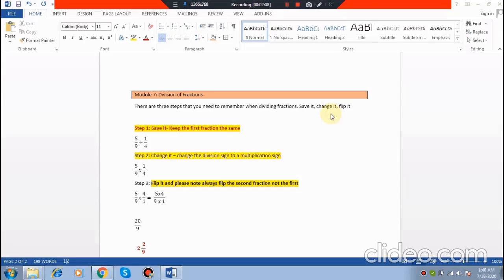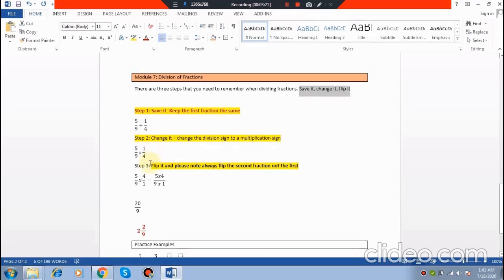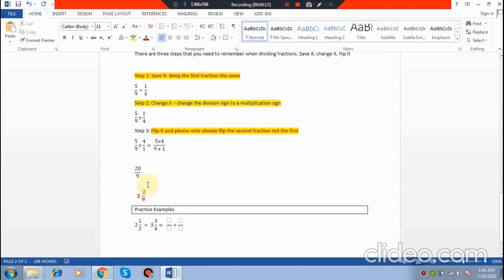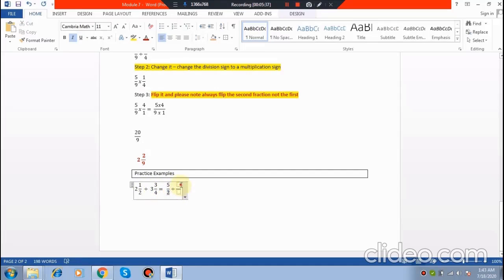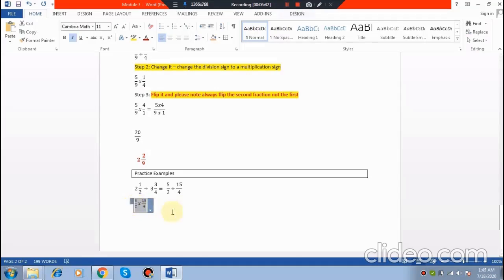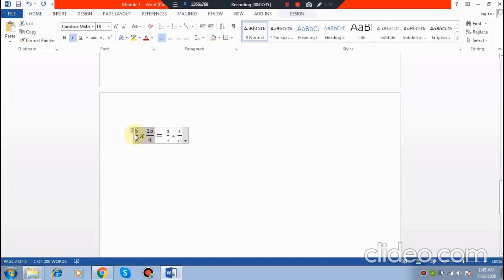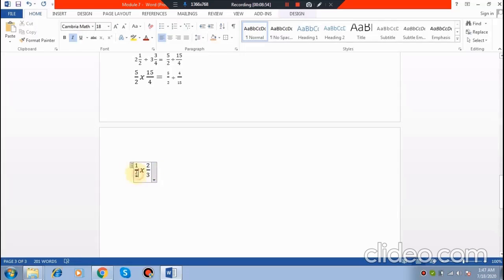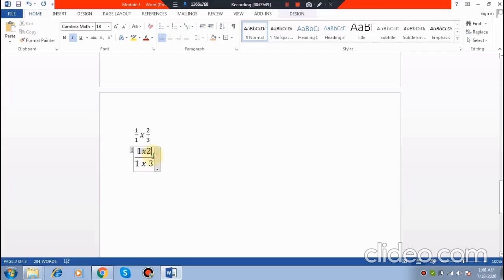ICB Online Video Guide Business Literacy Module 7 - Division of Fractions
In today's ICB Online Video Guide, we talk about and discuss the division of fractions, what it means and how to calculate them.